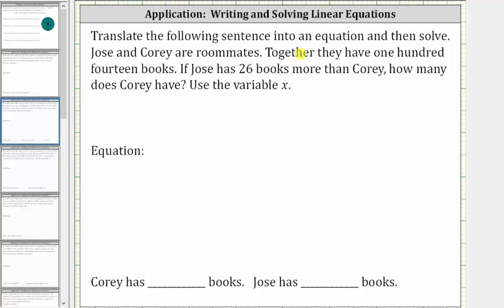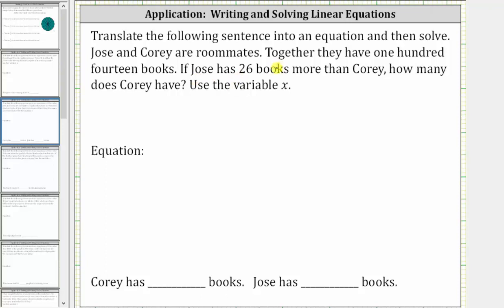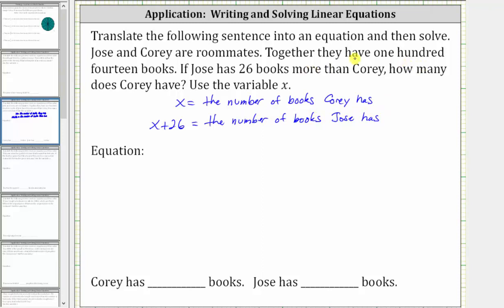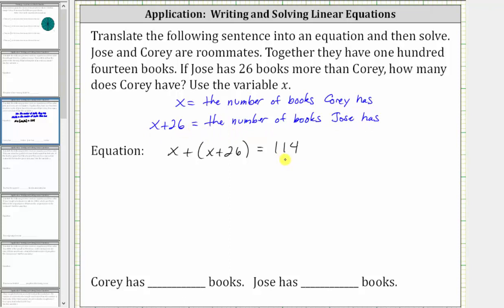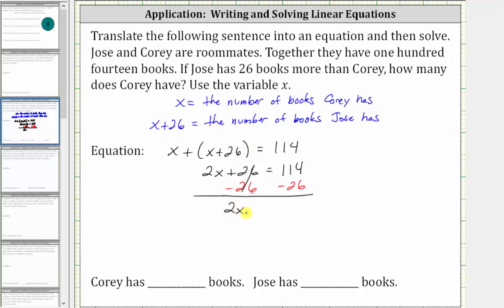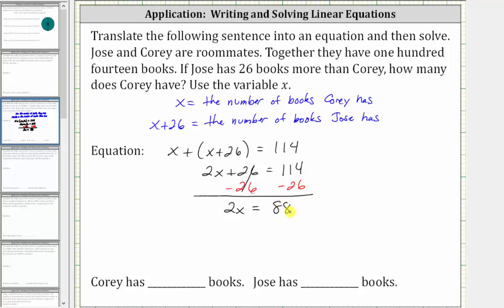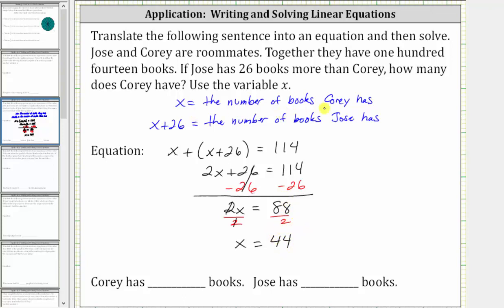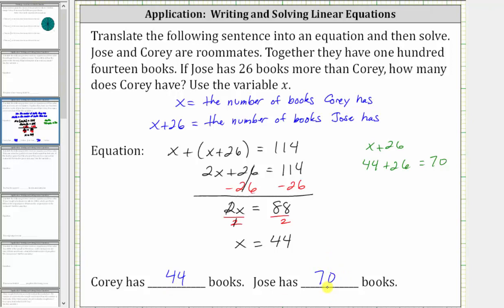Write and Solve a Linear Equation: x+(x+a)=b (Total Books)